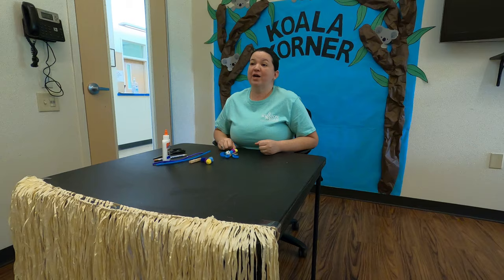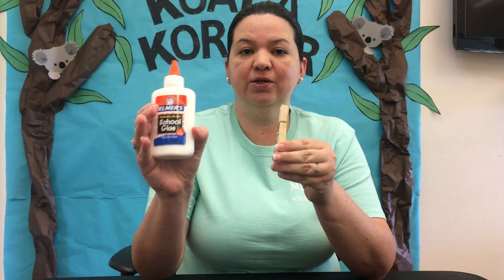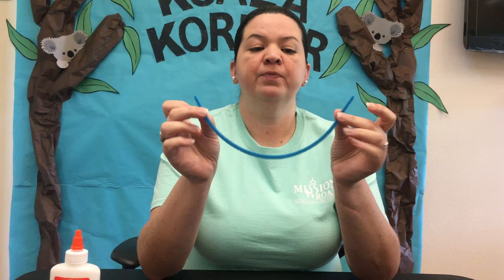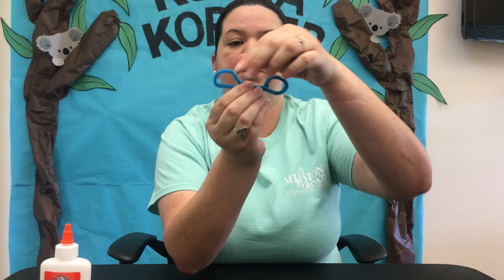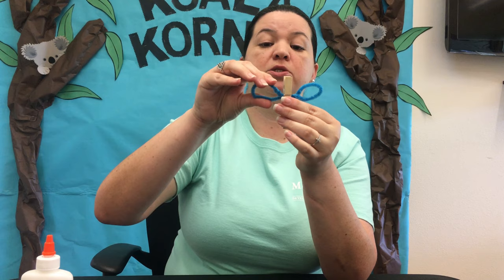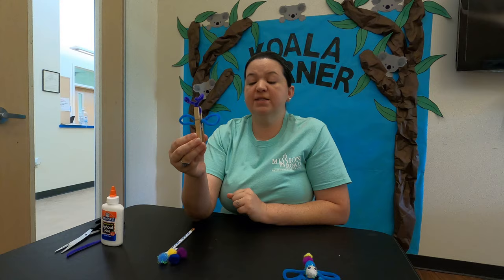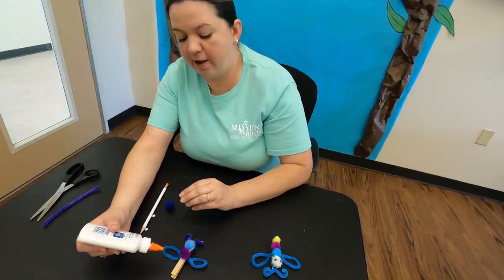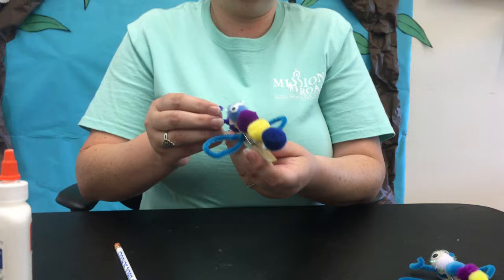Jessica's Dragonfly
Jessica's dragon fly.  Week #1, Day #2